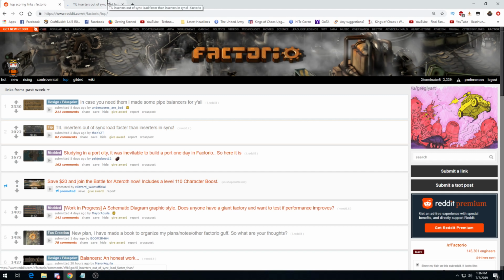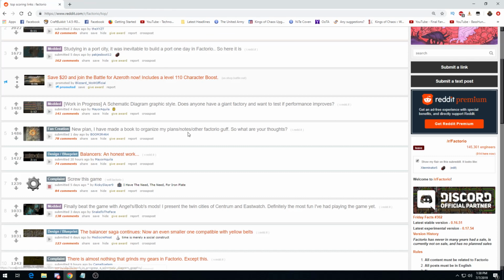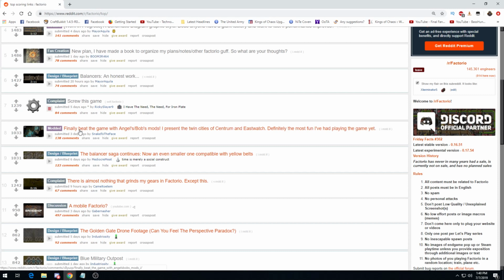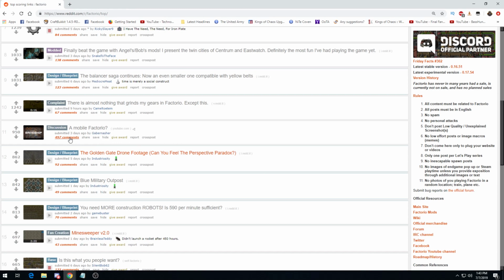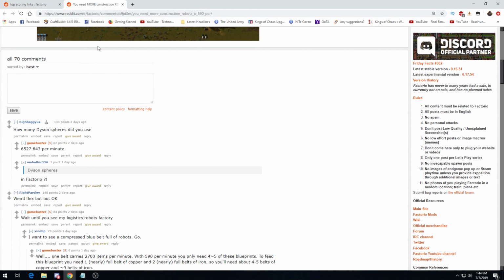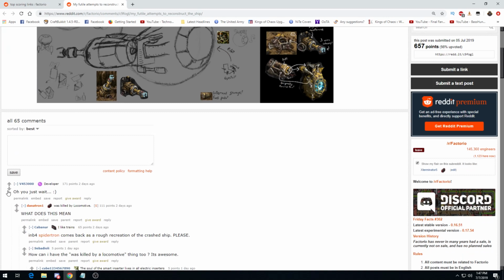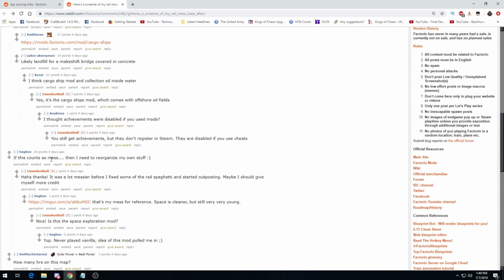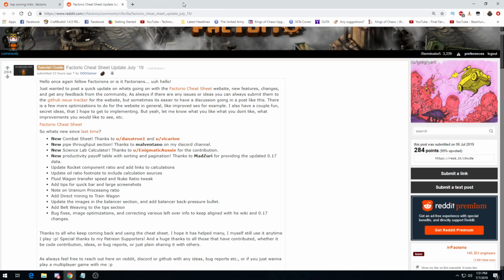Factorio Reddit Weekly Discussion EP60 - News, Inspiration & Thoughts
Welcome to Factorio Reddit Weekly! In these videos I will go over the top posts in the Factorio sub-reddit in the last week. Giving my thoughts and just sharing the news, knowledge, ideas and inspiration with you guys. Hope you enjoy! :)